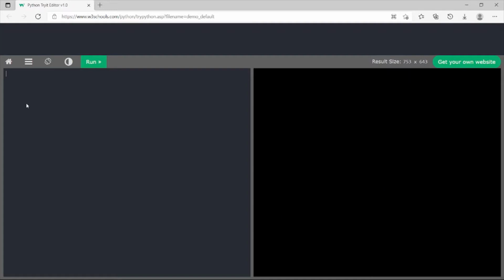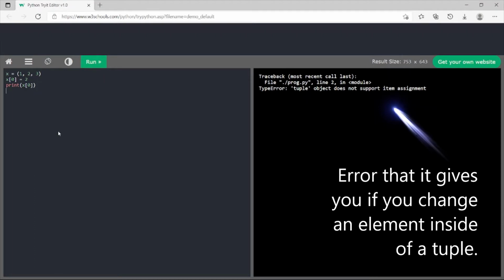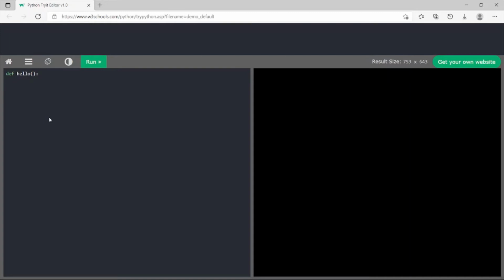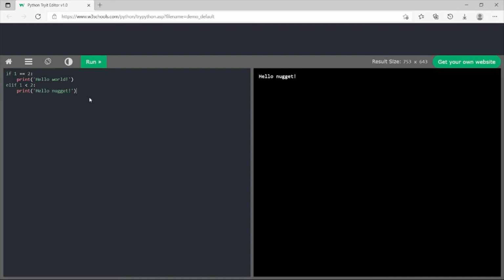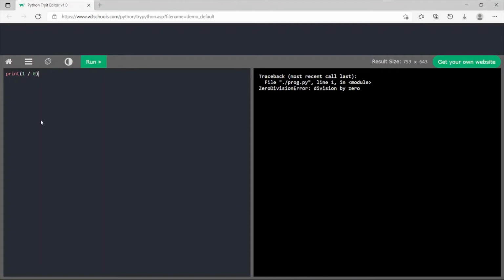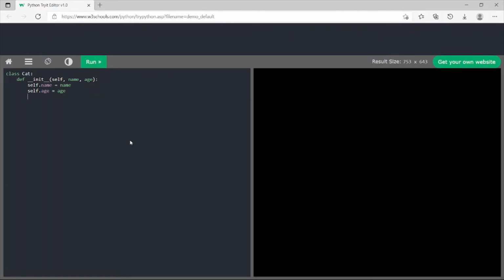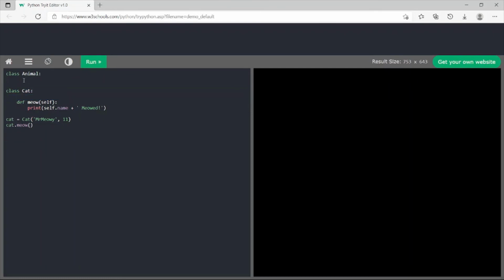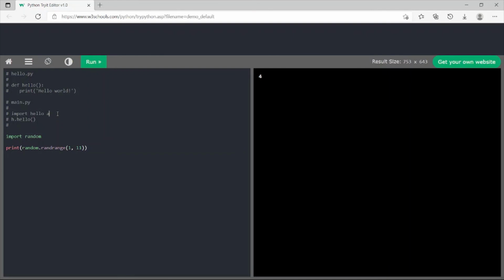LEARN PYTHON FAST(22 mins) For absolute beginners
Today we're going to learn python in just 22 mins! For absolute beginners!

0:00 Intro
0:37 Environment
1:53 Hello world!
2:29 Comments
3:06 Variables
4:14 Data Types
4:43 Converting Data Types
5:17 Lists
5:52 Tuples
6:09 Sets
6:29 Dictionaries
6:58 Functions
7:53 Parameters & Return Statements
8:41 If Statements
10:31 For Loops
11:42 While Loops
12:26 Error Handling
13:10 Classes
16:53 Class Inheritance
19:11 Modules